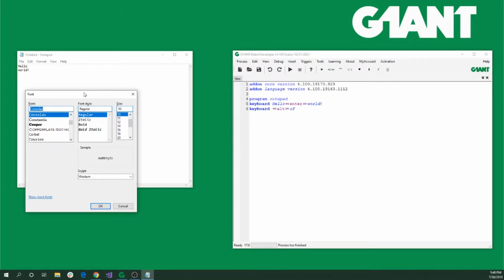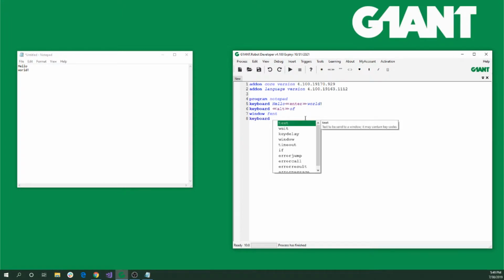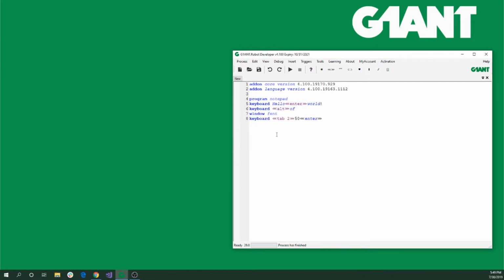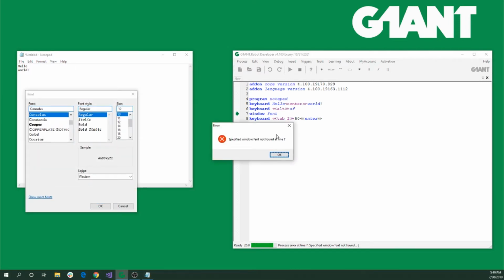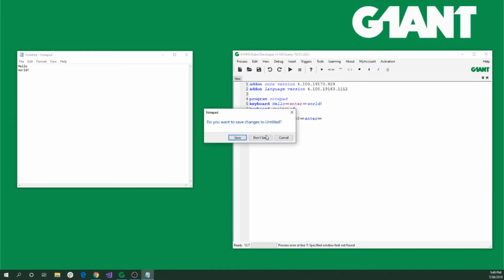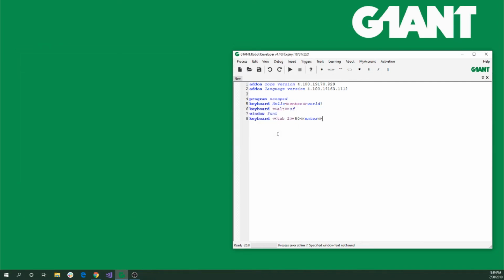G1ANT Tutorial 5: Focusing on the Right Window | Automate Multi-Window Workflows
🤖 G1ANT.Tutorial: Focusing on the Right Window 🖥️

In this tutorial, you will learn how to automate workflows that involve multiple windows using G1ANT RPA. When working with several applications or windows, it’s essential to ensure that your robot focuses on the correct one to execute commands accurately.

By mastering this, you can automate complex, multi-window tasks and enhance your productivity.

🔍 What You’ll Learn:

How to Focus on the Correct Window:
Learn how G1ANT robots can detect and focus on the right window before performing tasks like data entry, navigation, or clicking.

Handling Multiple Windows Efficiently:
Discover how to automate tasks that involve switching between multiple application windows, ensuring that your robot operates seamlessly across them.

Why Automate Multi-Window Processes?
Automating multi-window tasks saves time, improves efficiency, and reduces errors caused by manual switching.

🚀 Ready to Automate Your Business Processes with G1ANT?

RPA beginners and professionals learning to automate multi-window workflows.
Business users who work with multiple applications and need to automate complex processes.

IT teams looking to streamline workflows involving different windows and applications.

💡 Why Use G1ANT for Multi-Window Automation?

Increase efficiency by letting robots handle multi-window navigation.

Reduce manual switching between applications and focus on more valuable tasks.
Boost productivity by automating complex workflows across different windows.

🚀 Join us and learn how to automate multi-window tasks with G1ANT today! 🚀